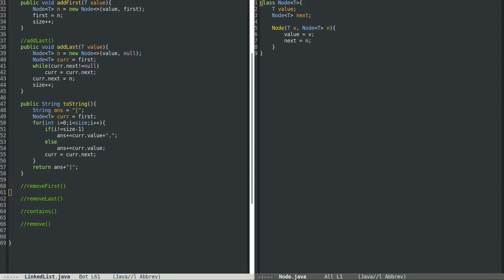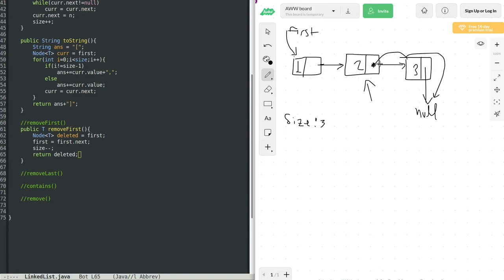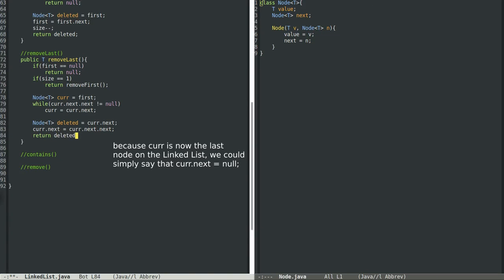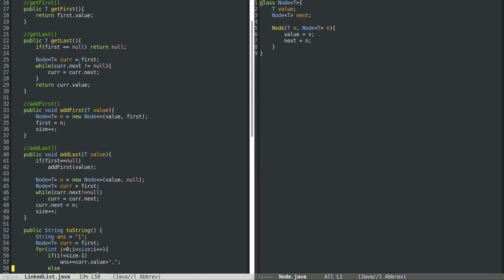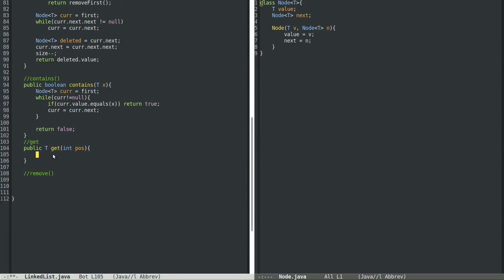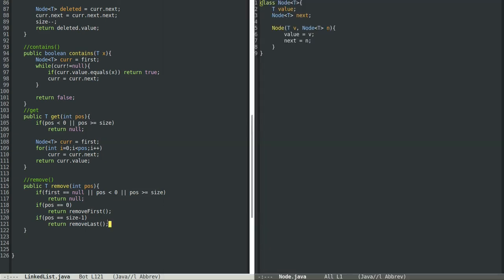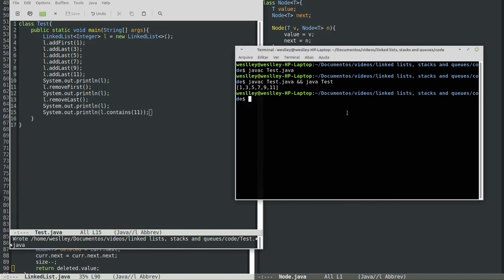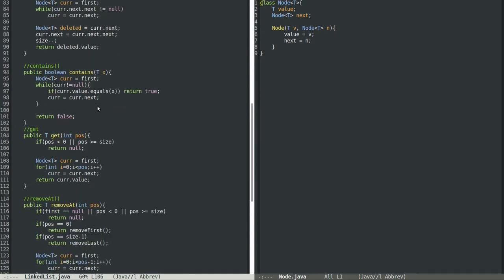Finishing Up Linked List Class (Part 2) | Linked Lists, Stacks and Queues series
On this video we finish the implementation of the methods on the LinkedList class. On the next videos we will use this class to implement Stacks and Queues.

Timestamps:
Introduction - 0:00
removeFirst() and removeLast() methods - 0:31
contains() method - 12:06
get() method - 17:45
removeAt() method - 21:59
Testing methods - 29:33